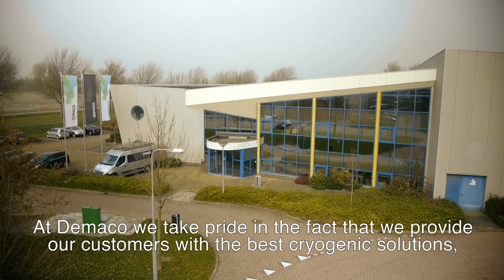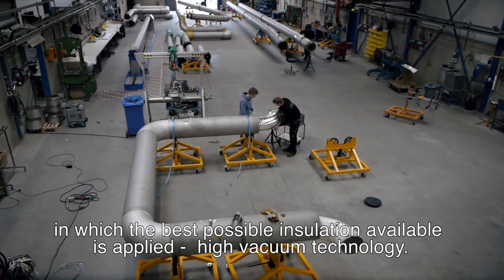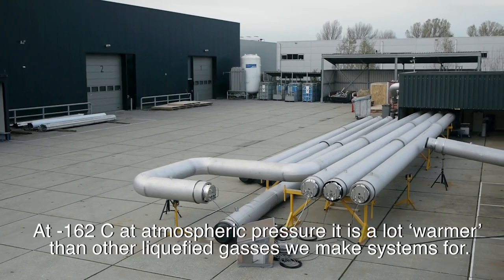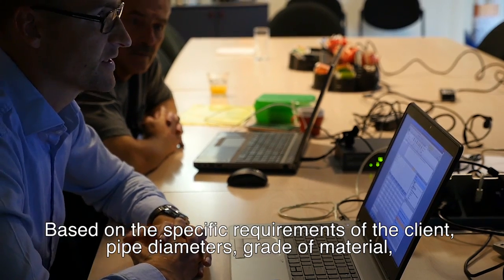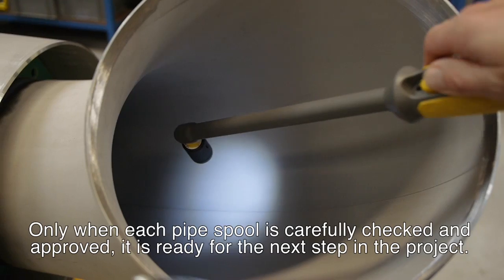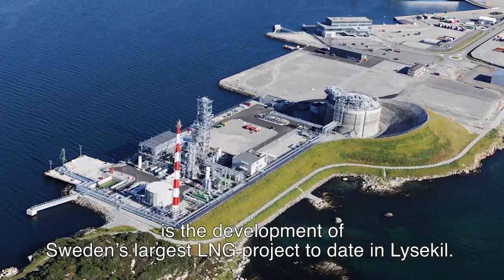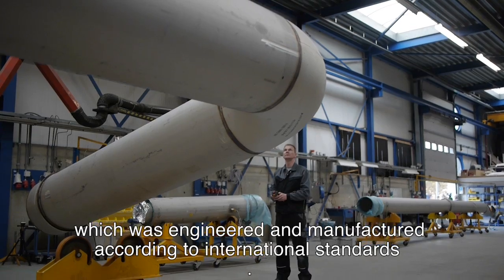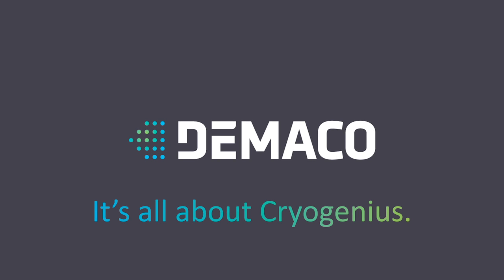Demaco LNG film Oct. 2014 (EN)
As Natural Gas is now increasingly used in its liquid form in shipping and trucking, avoiding the so called "boil off" gas is something of great interest for many industries.
Demaco is a very experienced and well known worldwide supplier of cryogenic infrastructure in which the best possible insulation available is applied: high vacuum technology.
It's all about Cryogenius.